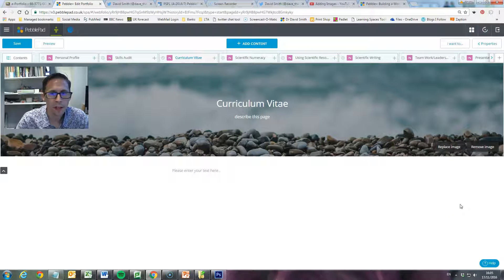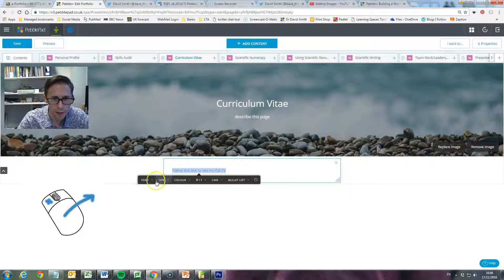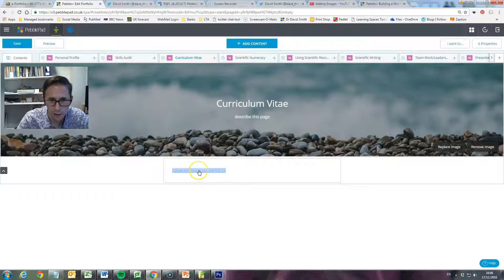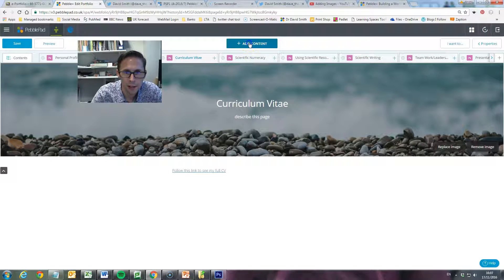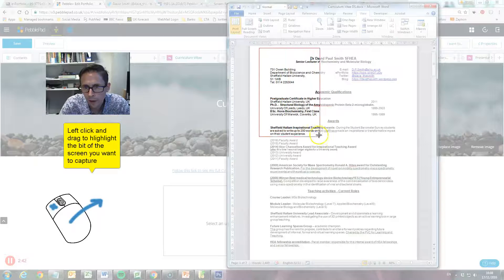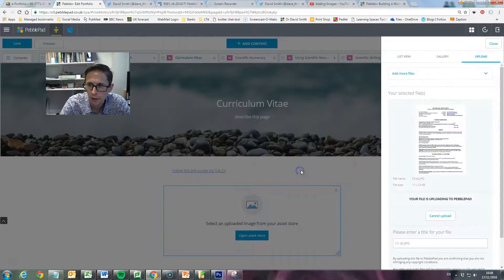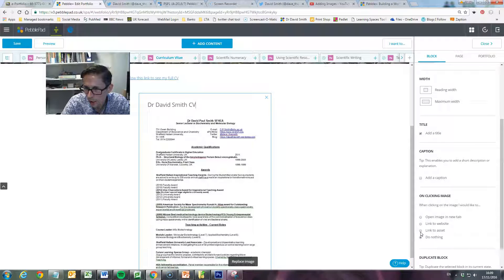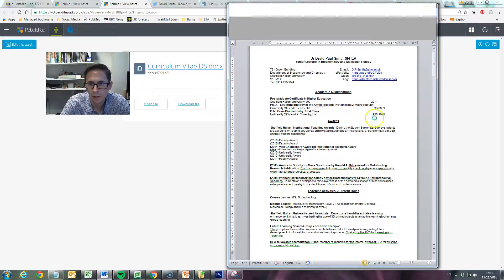Linking to a documents in Pebble+